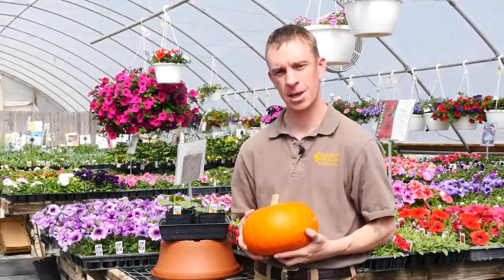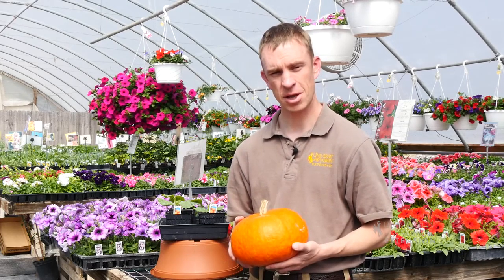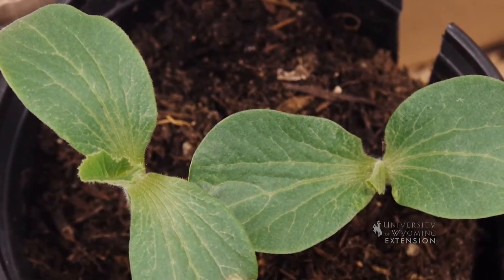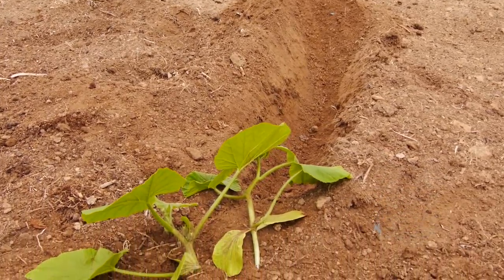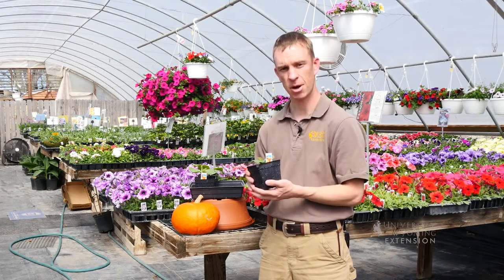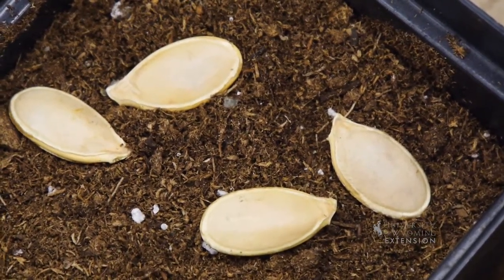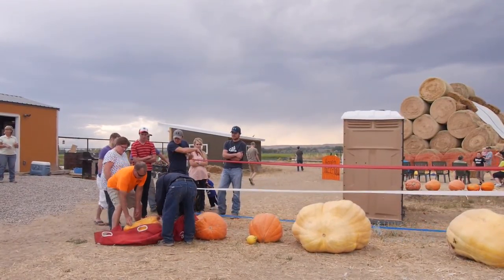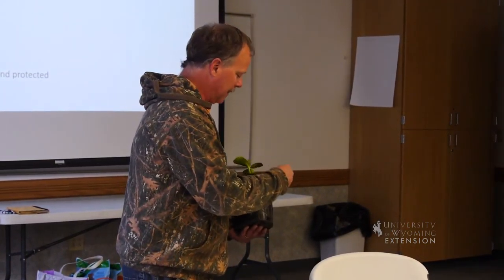Starting Giant Pumpkins | From the Ground Up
Would you like to grow an 800 lb pumpkin? It's time to plant seedlings so your pumpkin is ready for a contest in the fall.